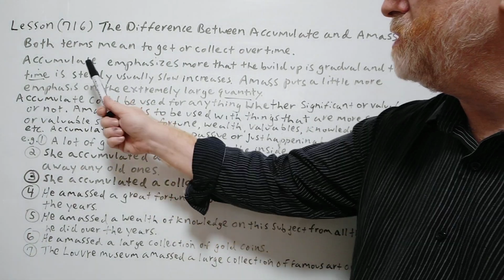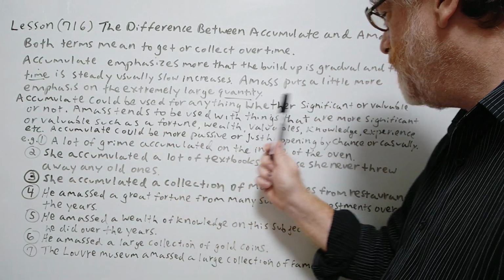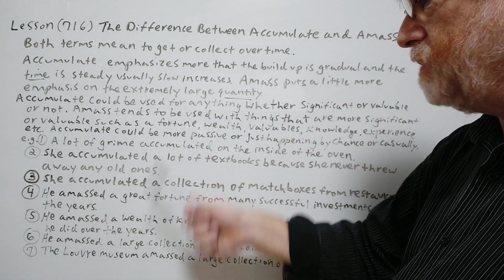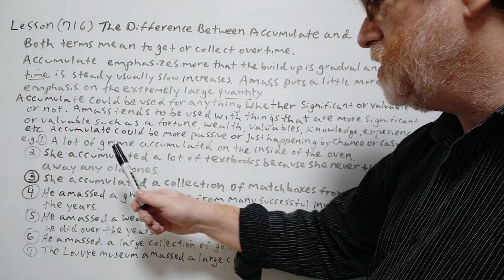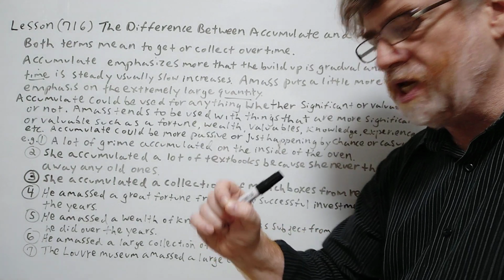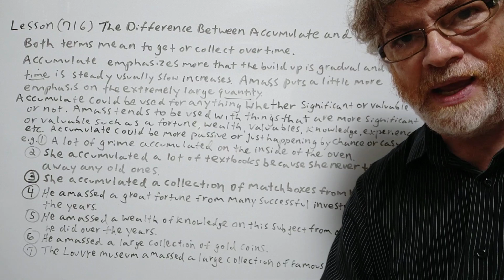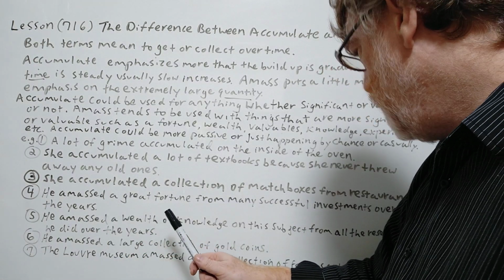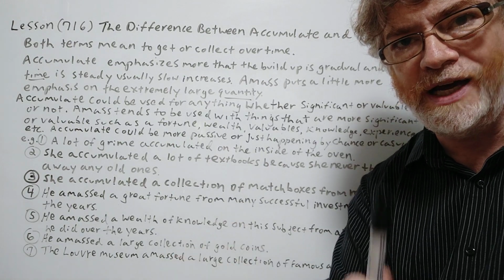The Difference Between Accumulate and Amass - Lesson (716) English Tutor Nick P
In this video, we will cover the differences between these two similar terms and try to give hints of when is more likely to use one term instead of the other.